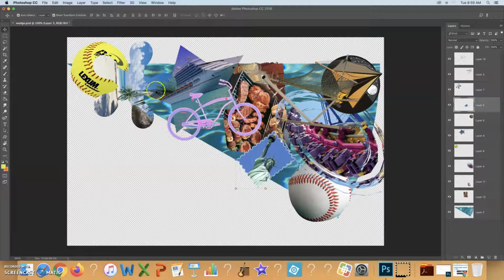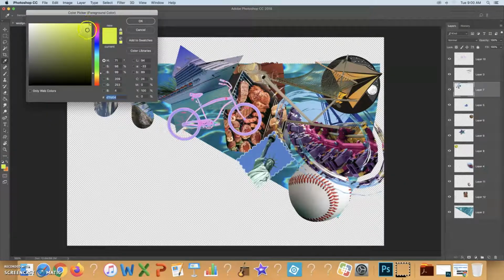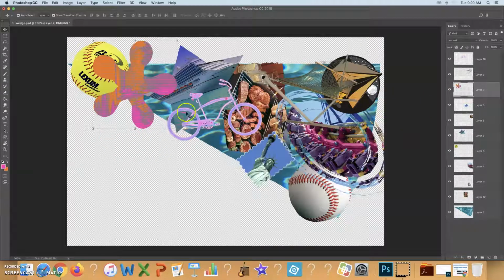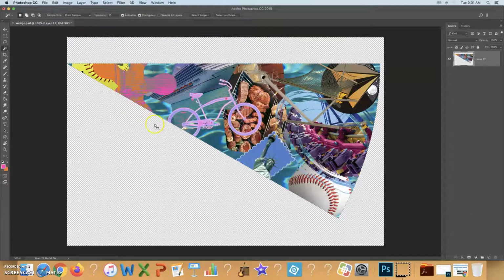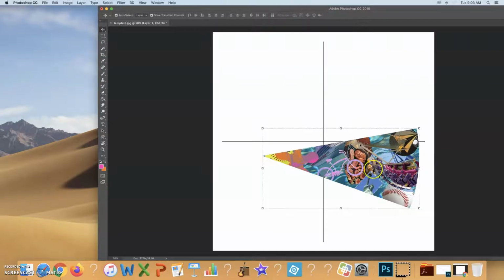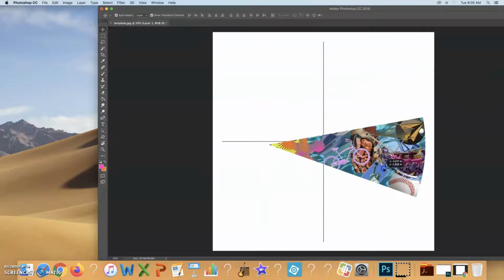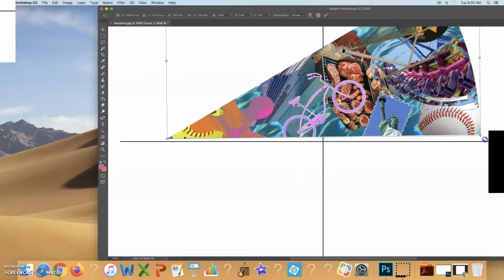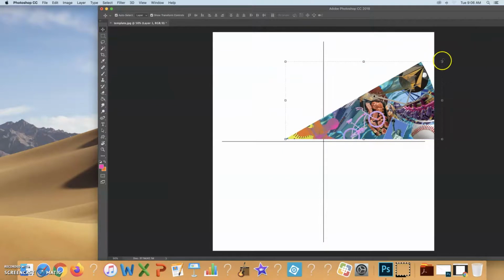Finishing touches on the Wedge and bringing it to Template